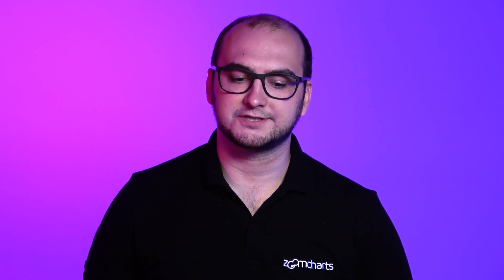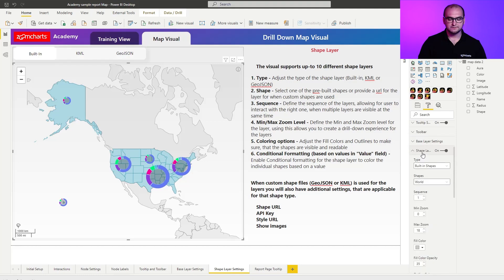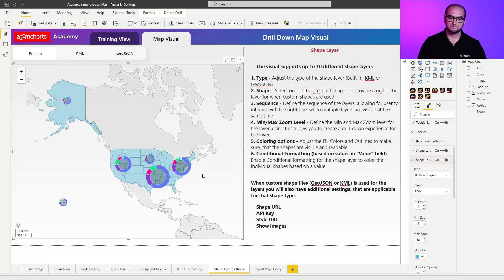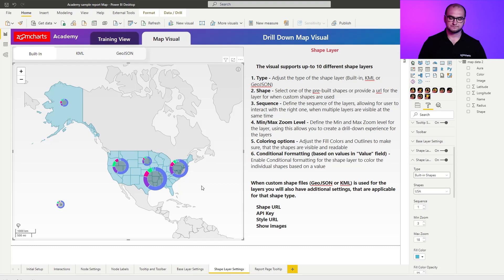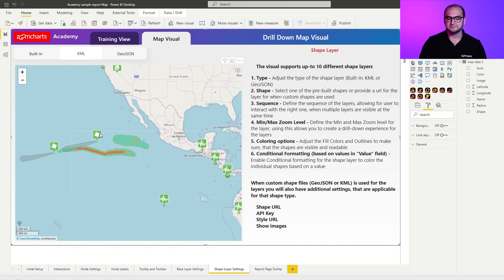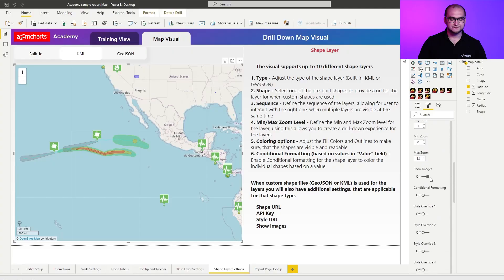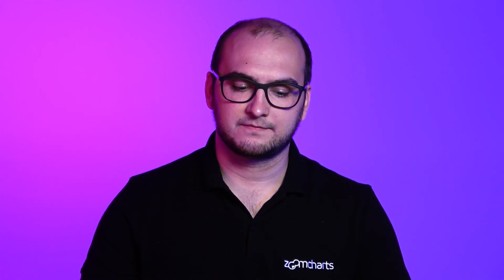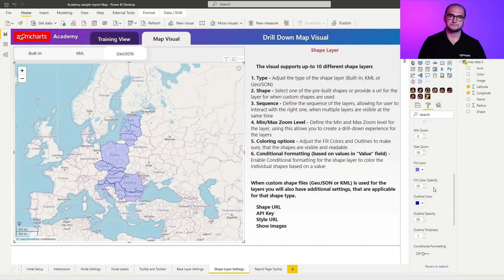Shape Layer Power BI Map Tutorial: Drill Down Map PRO | Part 9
This Power BI tutorial looks at the shape layer customization settings for Power BI maps using Drill Down Map PRO and how to use it to provide a dynamic drill-down experience to the user. Create custom shapes or import KML or GeoJSON files, overlay multiple shape layers, and adjust fill and outline colors or use conditional formatting.

CHAPTERS
0:22 - Setting up shape layers
0:50 - Defining the drill down journey
1:05 - Adjusting the first shape layer
1:31 - Adjusting the second shape layer
2:20 - Defining the sequence
2:45 - Color settings
2:55 - Conditional formatting
3:15 - KML file example
4:15 - Show Images setting
4:34 - Style override
5:09 - GeoJSON

Drill Down Map PRO lets you create Power BI maps that are easy and intuitive to explore on any device. Explore data by region, country, or city, or use the lasso tool to create storable filters for custom regions. Add pie charts on top of the Power BI map to visualize clusters of data. Pick the tile server of your choice and use rich formatting options to style data.